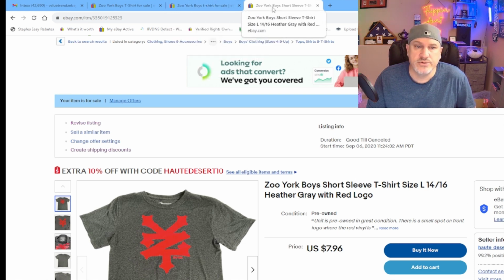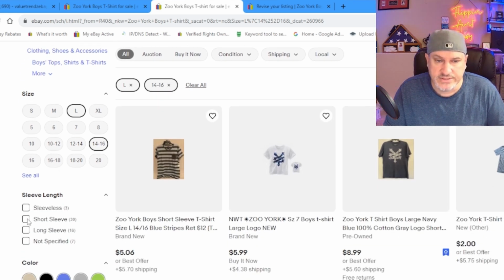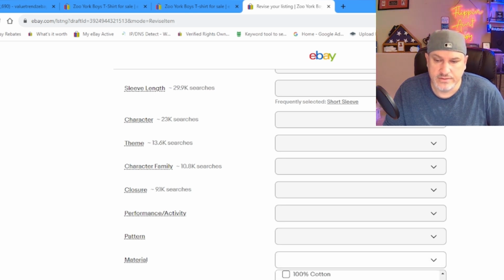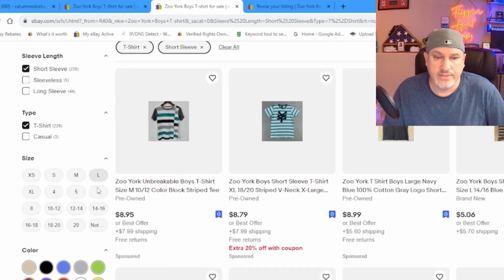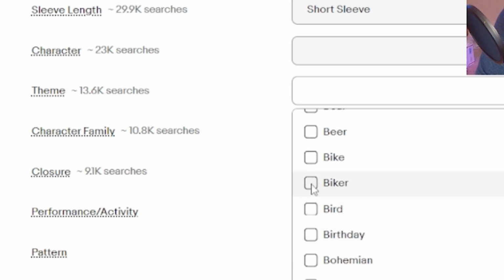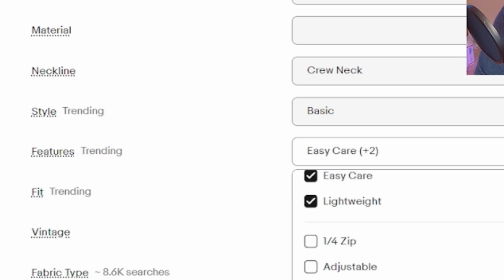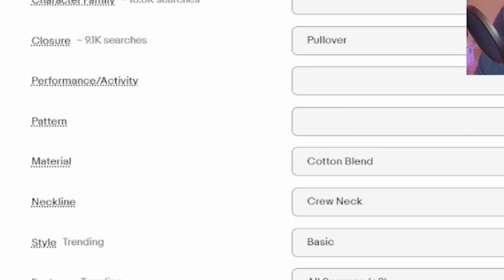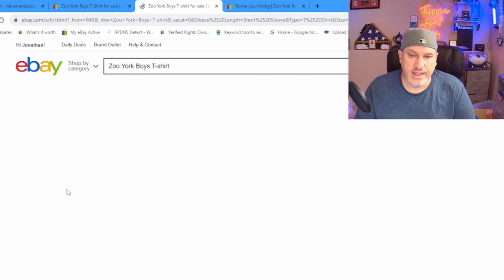How Item Specifics Can Impact Item Visability on eBay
A quick video today to give an example of the importance of item specifics and how in some cases, AI will determine if your item qualifies for an item specific that you did not specify.  With that said, it is important to focus on the "trending" and or item specifics that contain a value.  The greater the number next to the item specific the more important it is for you to include this in your listing as it is a measurement of how many times a potential buyer is using that filter to find the item they are looking for in best match search.

American Bubble Boy - Save $$ on your bubble wrap vs paying retail

My Main eBay Store Link: